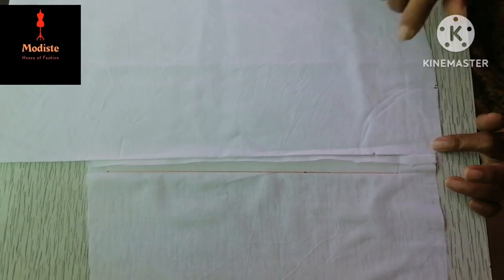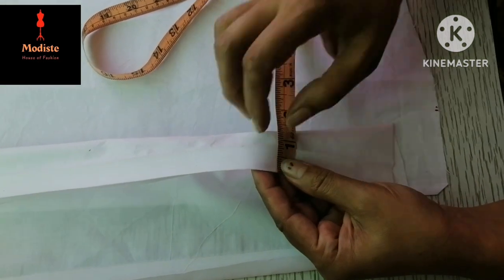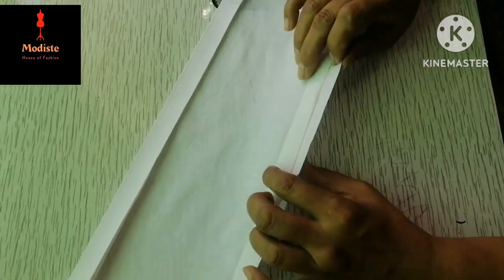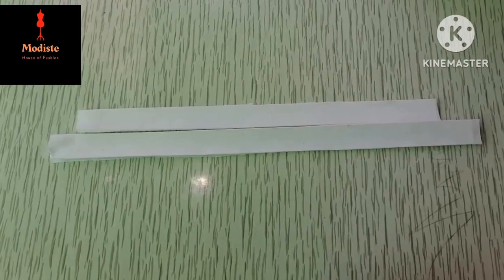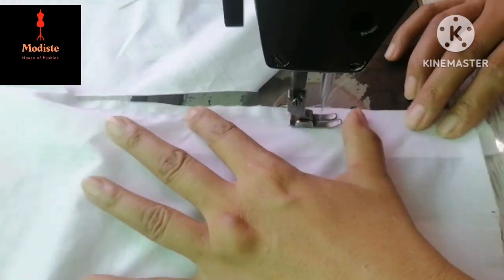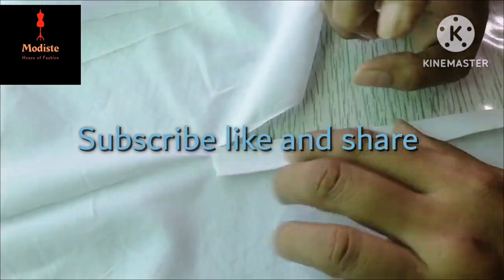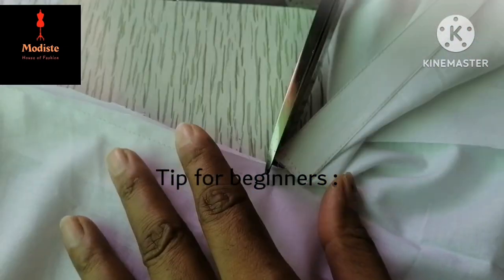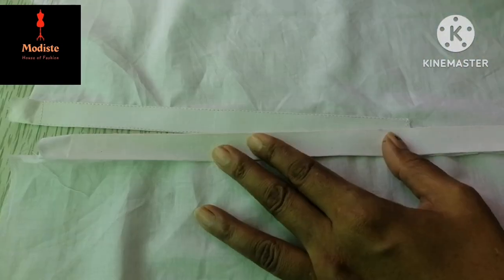how to stitch ladies shirt placket/kurta patti banany ka tarika/modiste/urdu/hindi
Hello viewers,
 A video of cutting and stitching ladies placket/kurta patti  in easy and simple method. A complete step by step tutorial. I hope you will enjoy and learn from this tutorial.

Chapters:
00:00 Introduction
00:25 placket measurment
02:46 placket stitching
04:43 outro